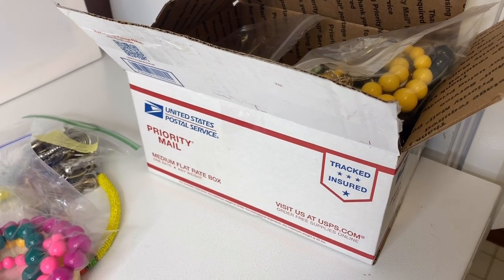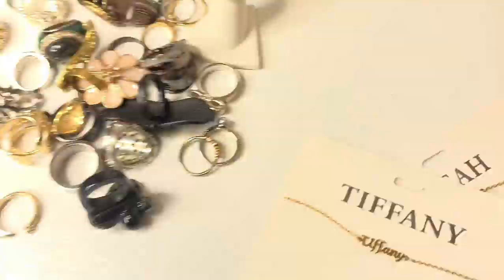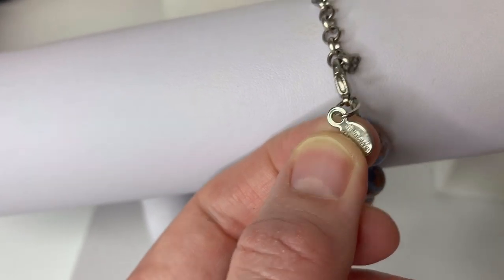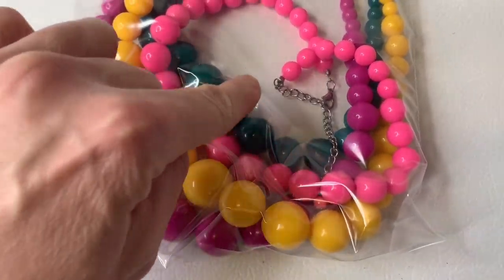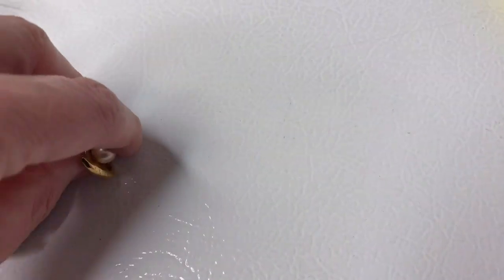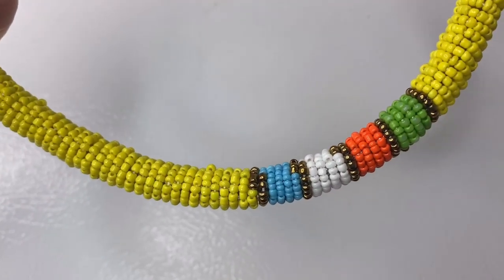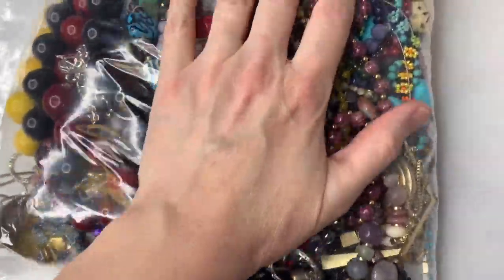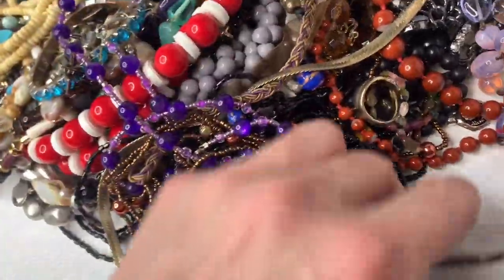Jewelry Unboxing Medium Flat Rate Box #1